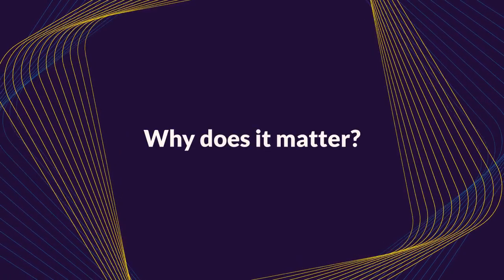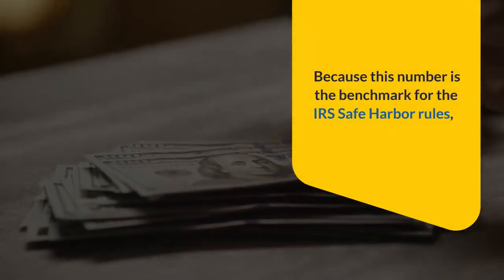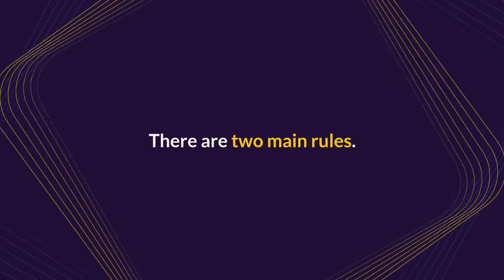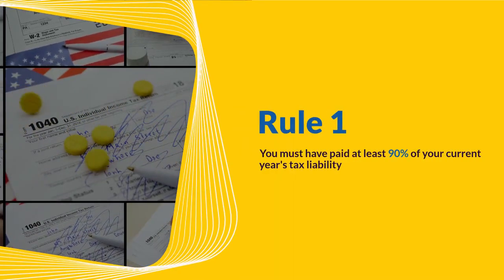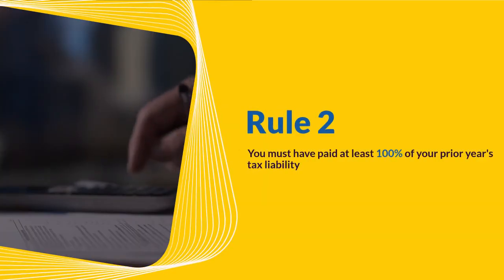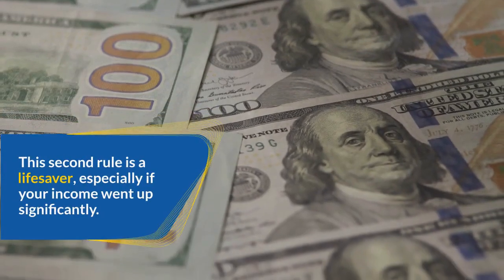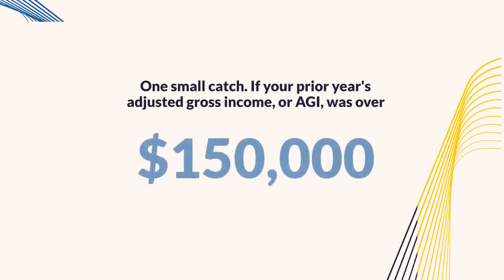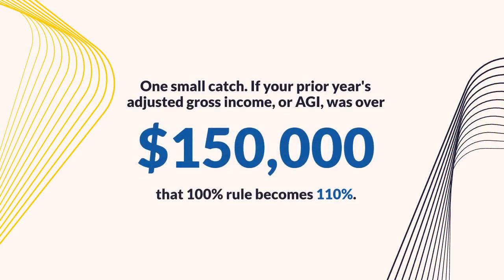What Is Tax Liability For 2210 Purposes?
For Form 2210 purposes, "tax liability" is a crucial figure used to determine if you underpaid your estimated taxes and owe a penalty. It's not merely your total tax shown on your Form 1040. Instead, when calculating your "required annual payment," this liability generally represents your total tax (e.g., Line 24 of Form 1040) minus certain refundable credits, such as the Earned Income Credit or Additional Child Tax Credit. The objective is to establish the net tax you were obligated to pay throughout the year via withholding and estimated payments, excluding these specific refundable credits that are often paid out even if no tax is owed. The IRS compares this calculated "required annual payment" (typically 90% of current year tax or 100%/110% of prior year tax) against what you actually paid to assess any underpayment penalty. This precise definition ensures the penalty is based on the actual tax burden you were expected to cover incrementally.